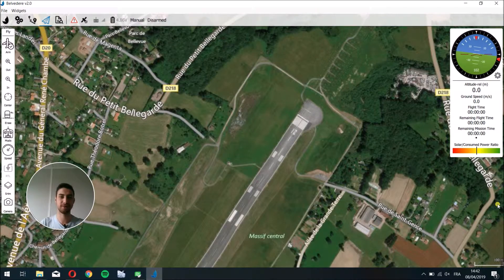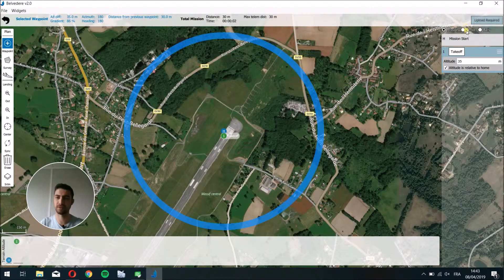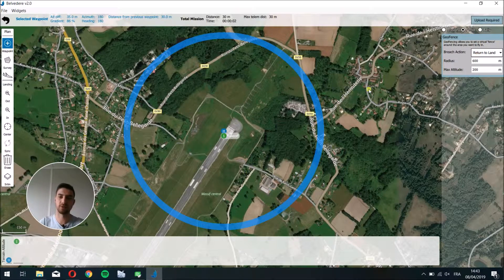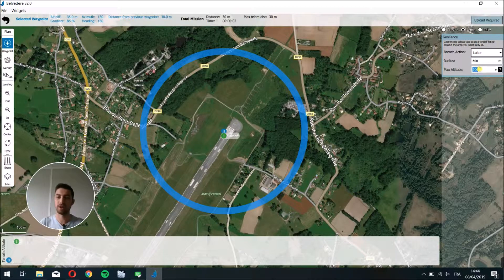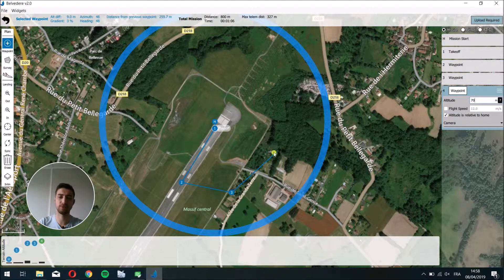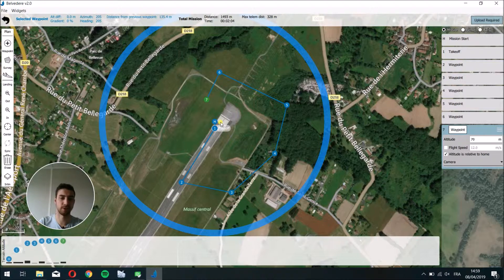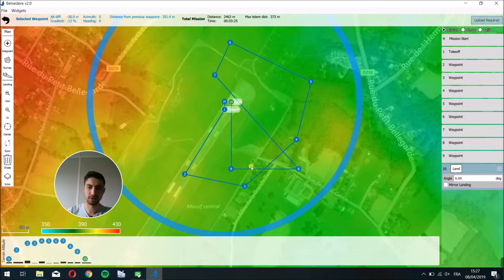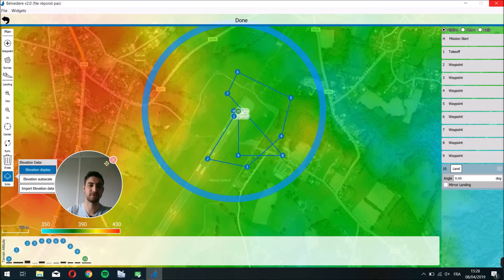How to create a mission with Belvedere (QGroundControl Based)